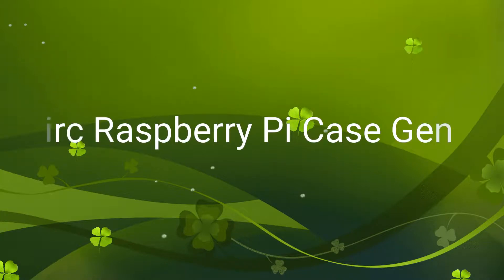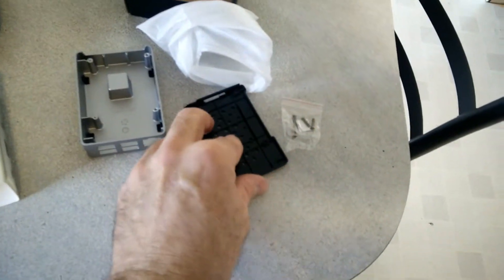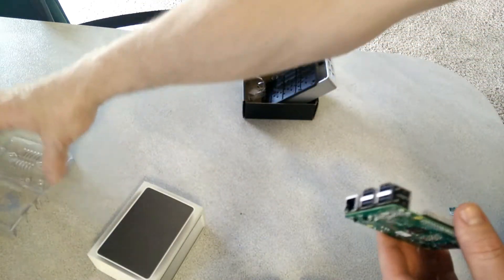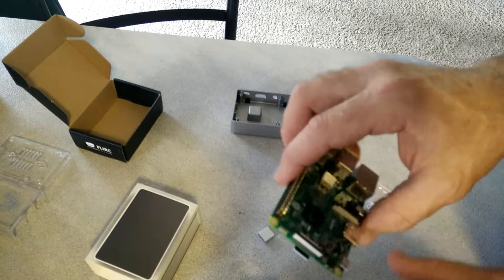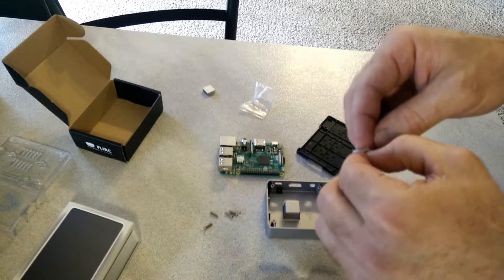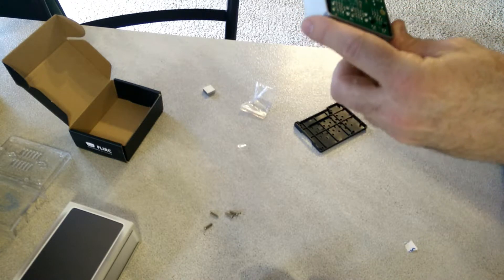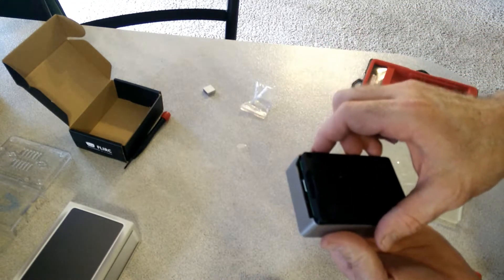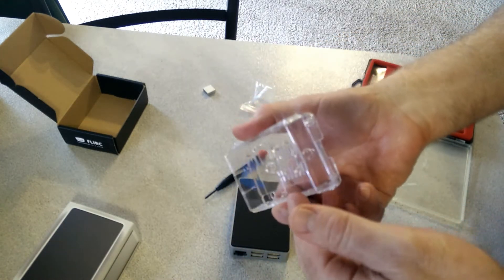Flirc Raspberry Pi case Gen 2 review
Instructions showing how to put the flirc Raspberry Pi case together and my overall feelings about it.